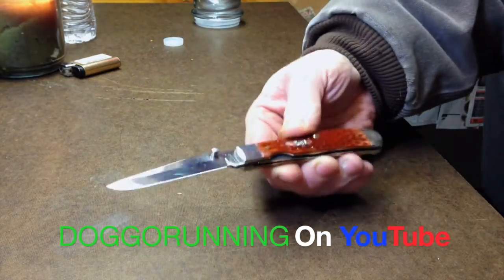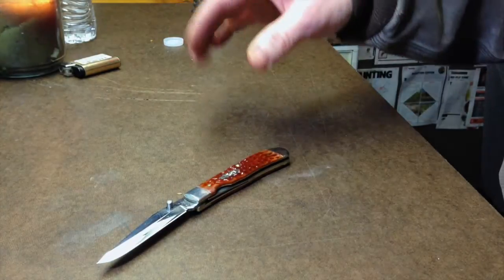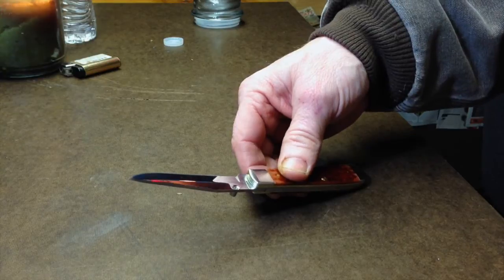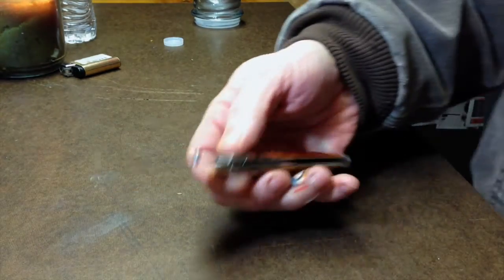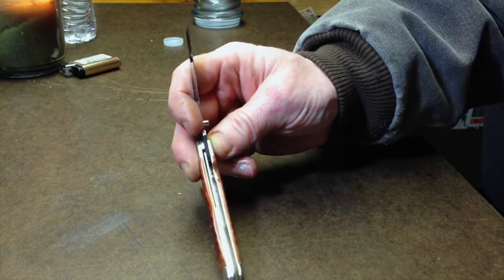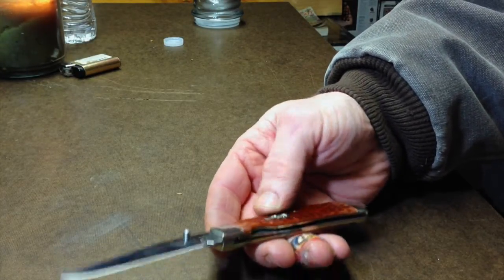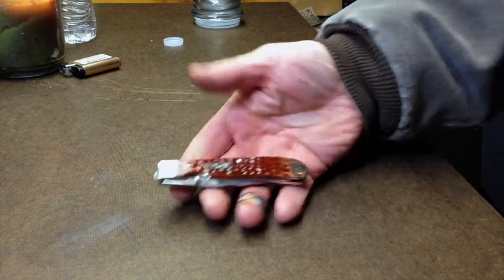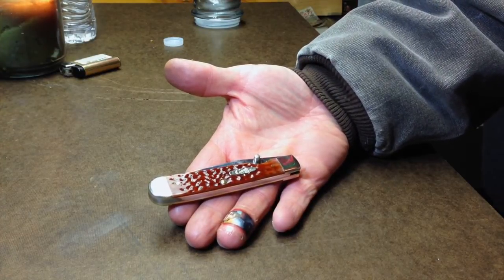Case CV Trapper lock knife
The #7010 Case TrapperLock offers the one-hand-opening performance features so many desire. The saber-concave ground Chrome Vanadium Clip blade pivots on a special bushing, making the action of the TrapperLock as smooth as silk. The engraved thumb stud is fixed by a torque screw for better control. And of course, there's the added confidence of a liner-lock. The Case TrapperLock measures 4 1/8" closed and weighs 3.4 oz. Specifications • Pattern: 6154L CV • Handle Material: Chestnut Bone • Blade(s): One-Hand-Opening Clip Blade w/Thumb Stud, Liner Lock • Blade Material: Chrome Vanadium • Length Closed: 4 1/8" • Weight: 3.4 oz. Some knife lovers will settle for nothing less than chrome vanadium blades, since this special formula of alloyed steel is the "original" Case blade steel. Case chrome vanadium blades are known for their edge-holding ability and easy resharpening. However, they are less resistant to rusting, pitting and discoloration than stainless steel. We recommend keeping a thin film of oil on the blade to maintain the finish. This ensures that your knife will be around for future generations to enjoy. About W.R. Case & Sons Cutlery Co. W.R. Case & Sons Cutlery Company has been a leading American manufacturer of premium, hand-crafted knives for more than a century. Still manufactured in Bradford, Pennsylvania by skilled artisans using the finest materials and time-honored techniques -- this rich heritage makes Case knives the brand of choice for sportsmen and knife enthusiasts, as well as the most collected knives in the world. From hunting and pocket knives to the V-42 Stiletto carried by U.S. Army soldiers in World War II, to the M-1 Astronauts knife carried on the Gemini and Apollo missions, Case knives have been a trusted companion, as well as a tool, for generations.